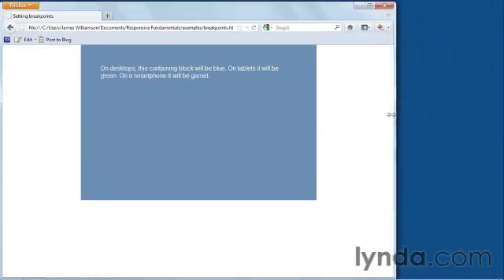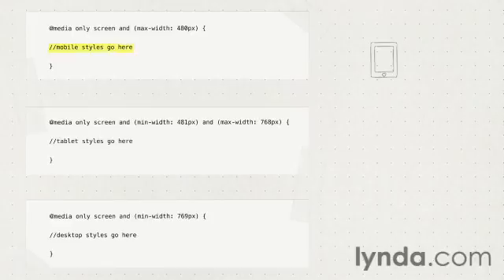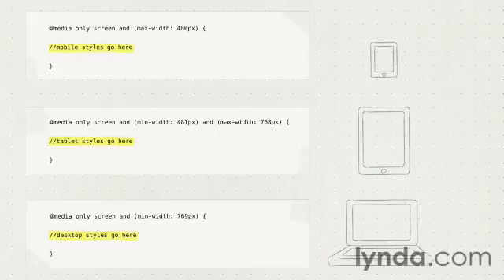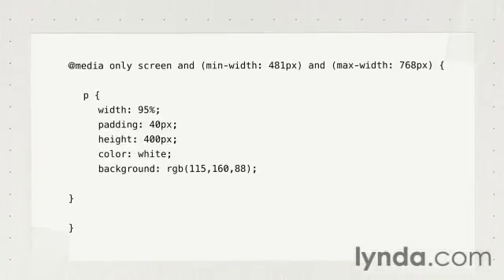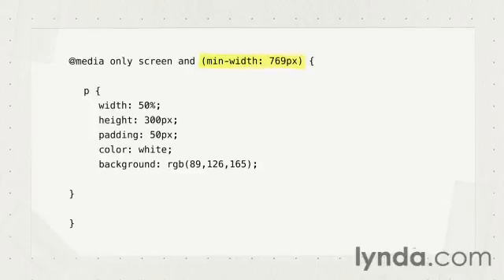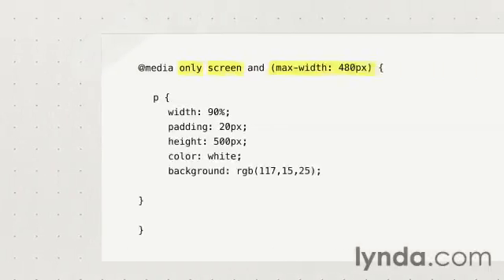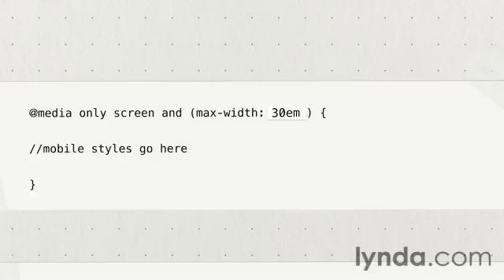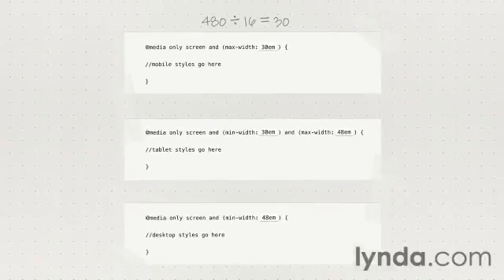104969 02 06 MM30 breakpoints